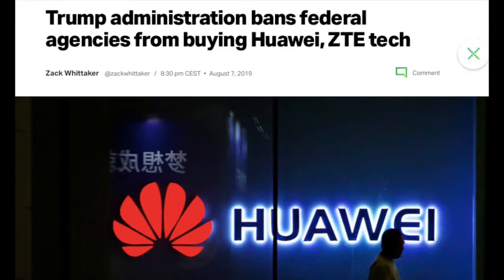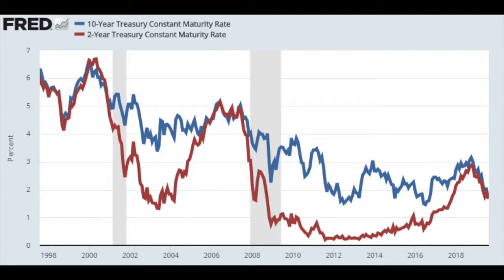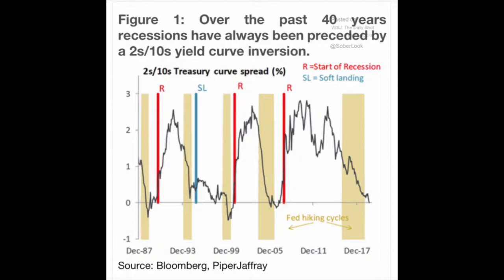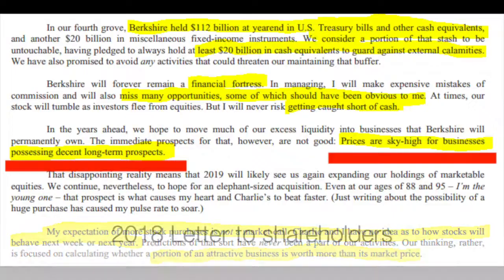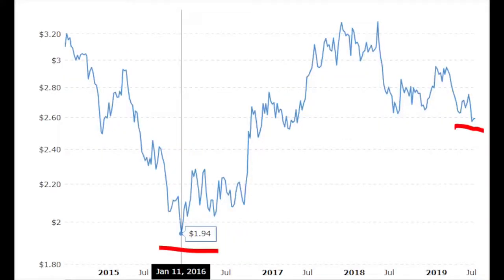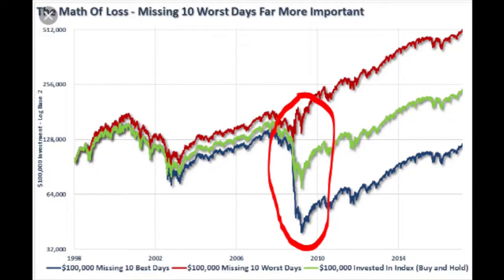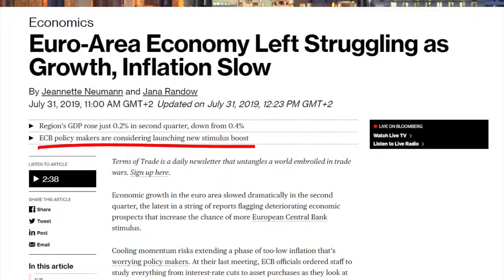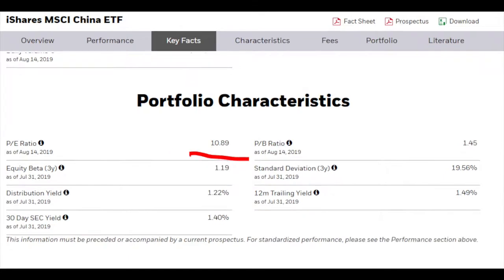Stock Market News How To Invest Among Recession Fears Inverted Yield Curve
New Trade wars, global economic slowdown
US deficit, inverted yield curve, recession fears, FED
Market timing - sell stocks now?
Have some cash and manage it.
Diversification is the answer to country risk, deficits and debt